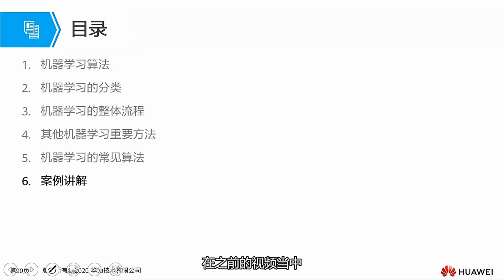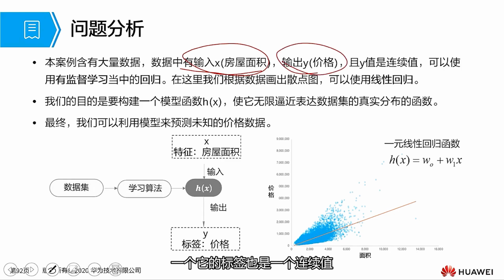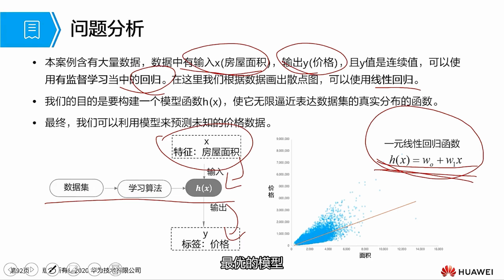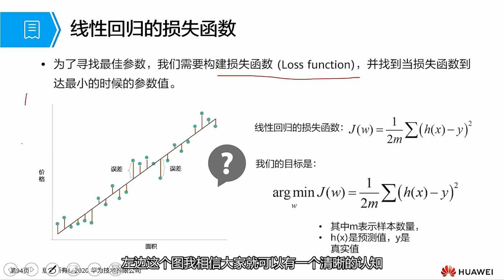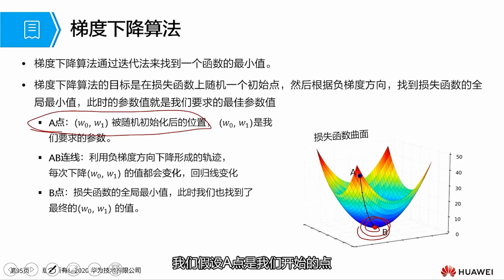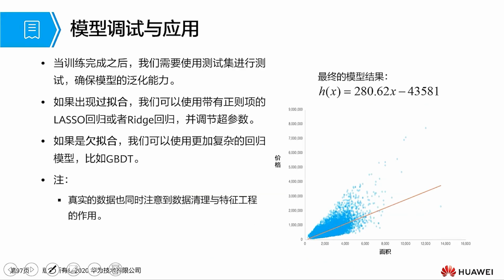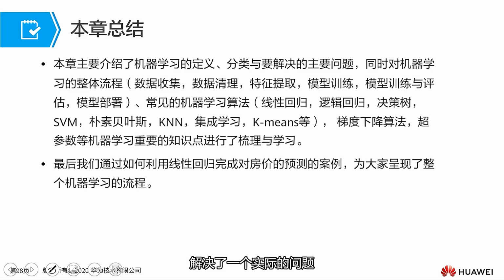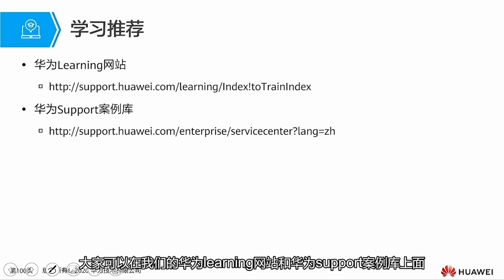Huawei HCIA AI H13-311: Real-Life Machine Learning with Linear Regression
📌 Huawei HCIA AI H13-311 | Real-Life Machine Learning Case Study – Predicting House Prices with Linear Regression

Welcome back! In this final section of Chapter 2, we take everything we’ve learned so far—definitions, classifications, popular algorithms, and essential ML methods—and bring it all together in a real-world case study. 🎯

This time, we’re working with a classic housing price dataset containing over 21,613 entries. Each record includes the living area (square footage) and the residential price—a perfect scenario to explore regression tasks in machine learning.

🧠 What You’ll Learn in This Video:
🔹 How to identify the problem type: Regression vs Classification
🔹 Why this problem is a regression task (continuous value prediction)
🔹 How to use Linear Regression with one-dimensional input
🔹 What a linear regression function looks like and how to construct it
🔹 The importance of loss function and how it’s calculated
🔹 How gradient descent algorithm helps find optimal model parameters
🔹 The step-by-step iteration process from random start to model convergence
🔹 How to avoid overfitting using L1 (Lasso) and L2 (Ridge) regularization
🔹 When to switch to complex models like GBDT for underfitting problems
🔹 Final thoughts on improving models through data cleaning & feature engineering

🔍 ML in Practice – From Dataset to Deployment:
This case study isn’t just about coding—it’s about thinking like a data scientist. You’ll walk through each essential phase:

📥 Data Collection

🧹 Data Cleaning

🧬 Feature Extraction

🤖 Model Training

✅ Model Evaluation

🚀 Model Deployment

We’ll show how a simple input (house area) can train a model capable of accurately predicting housing prices using a linear function. The magic lies in understanding how to minimize errors and find that one perfect line through gradient descent.

🧩 Bonus Concepts Covered:
🧠 Difference between Supervised and Unsupervised Learning

⚠️ Why Gradient Descent is popular, but not the only optimization method

💻 Best practices to build and tune real-world ML models

🔍 Where to explore more on Huawei Learning & Huawei Support Case Library

🎓 Whether you’re preparing for the Huawei HCIA AI H13-311 certification, or just want to build a solid foundation in machine learning, this chapter is packed with valuable insights and practical knowledge. Get ready to take your understanding of ML to the next level!

And let us know—what real-world problems would you like us to solve next using machine learning?